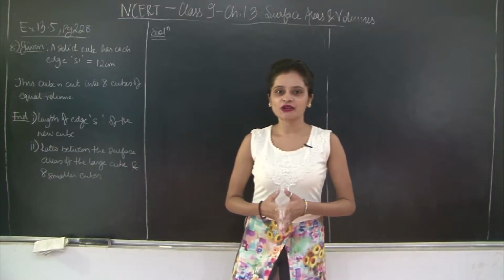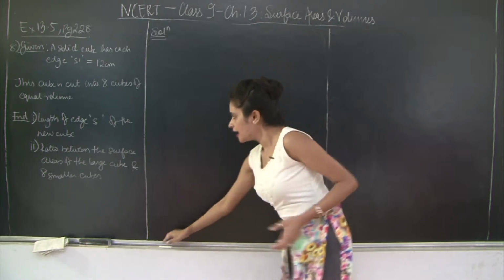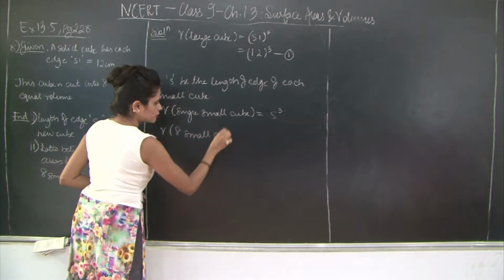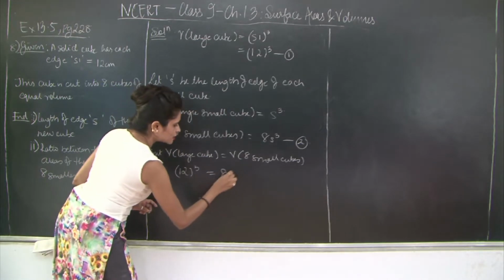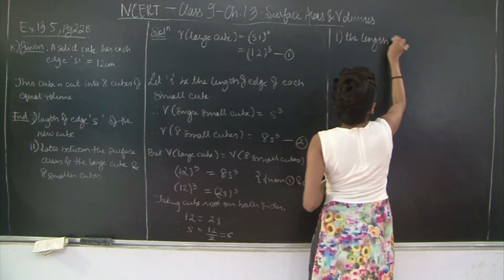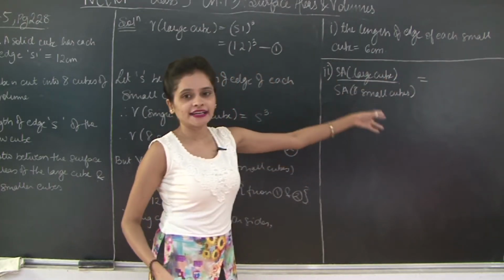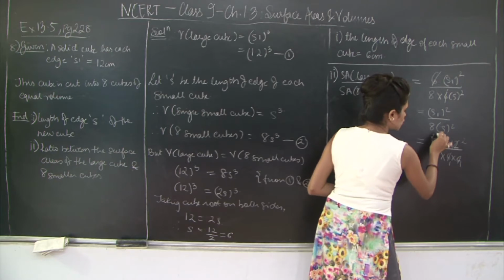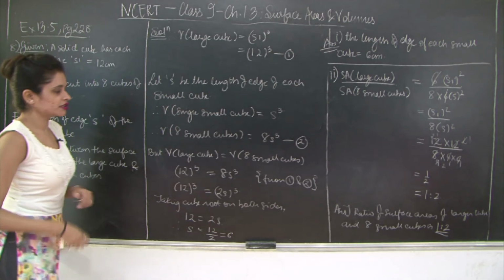CBSE l CLASS 9 l MATHS l CH 13 l SURFACE AREAS & VOLUMES l Ex 13.5 Que.8 l Page 228